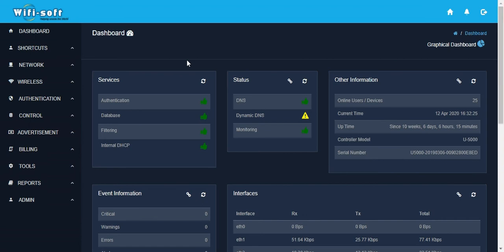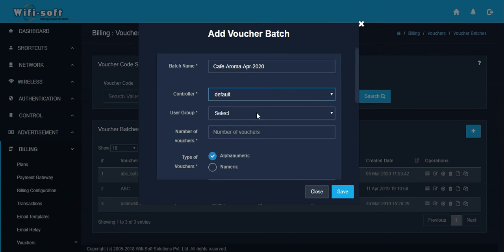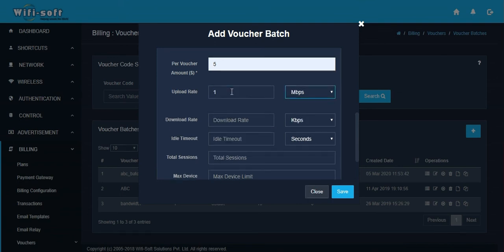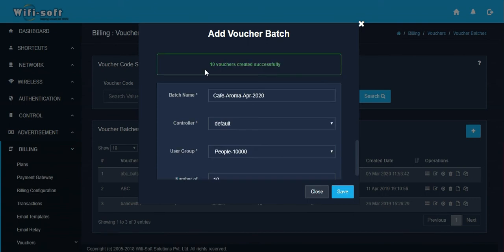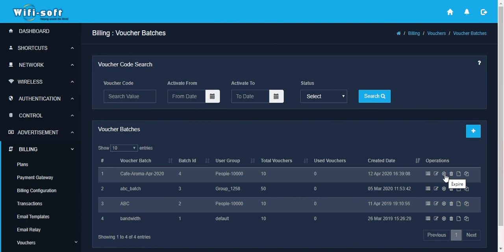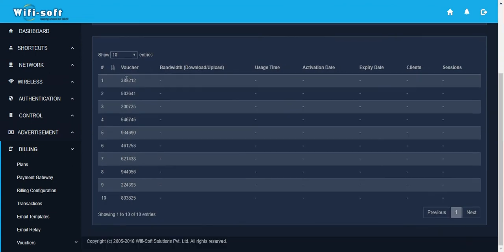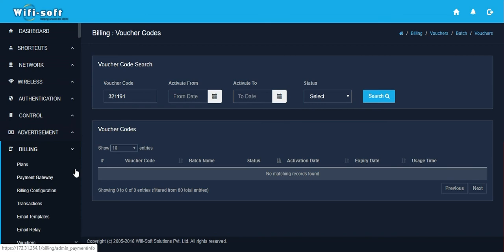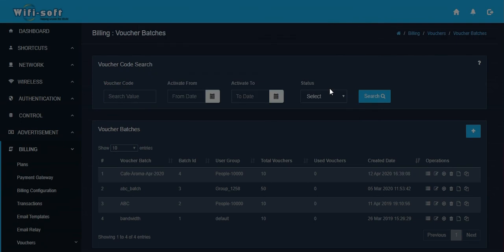UniBox - Voucher Management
This video explains how to configure voucher management on UniBox controller